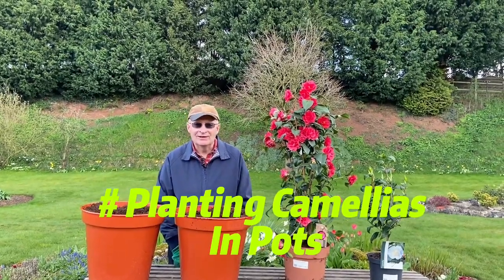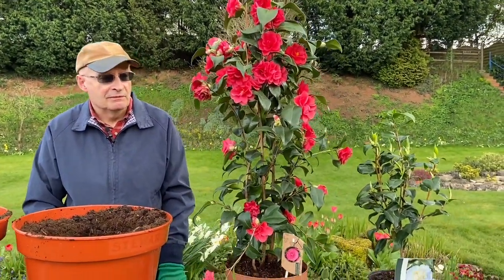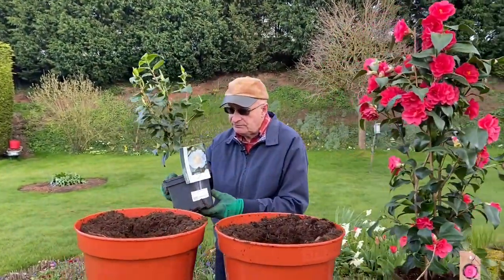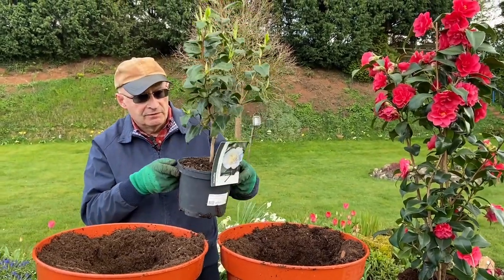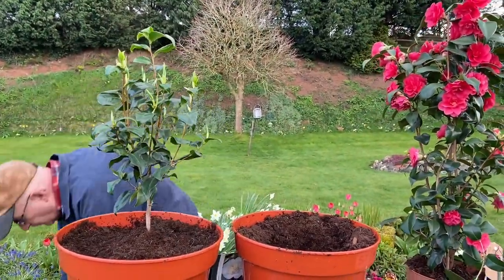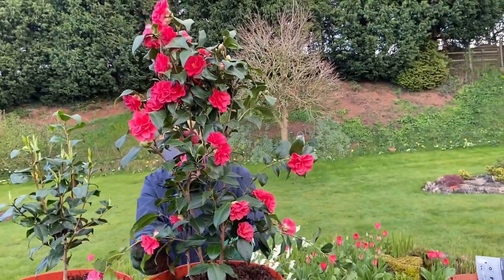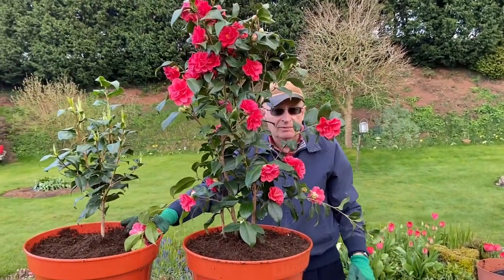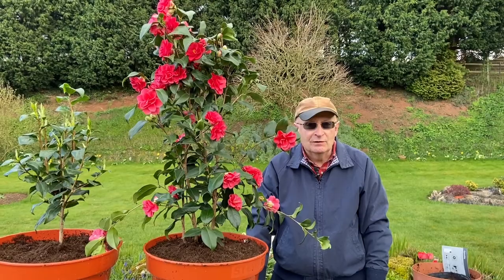Planting Camellias In Pots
Camellias are native to South East Asia and we've been growing them in this country for about 300 years.
Camellias prefer some shade rather than full sun, and acidic soil.
We don't have acidic soil so raise ours in large pots filled with a mix of Ericaceous compost and grit.
Ideally they should be watered with rain water collected in butts.
We planted Japonica "PRINCIPESSA BACIOCCHI"